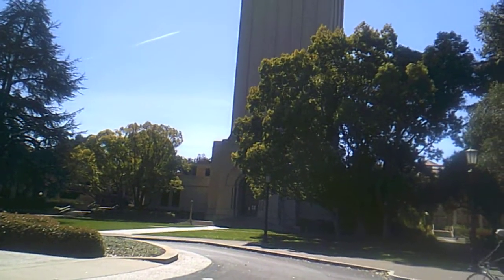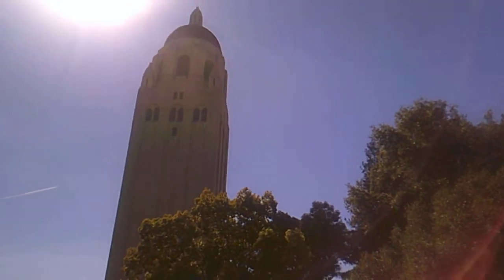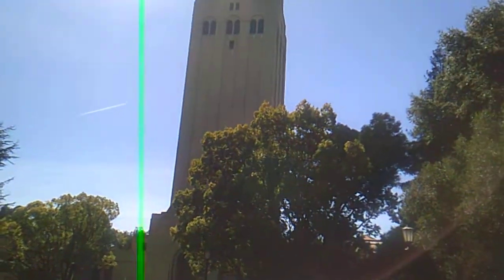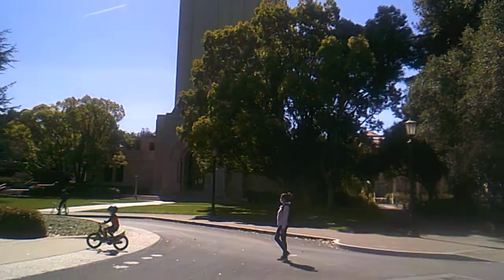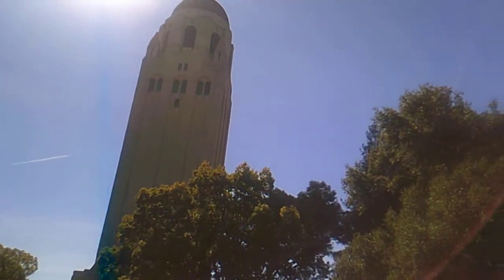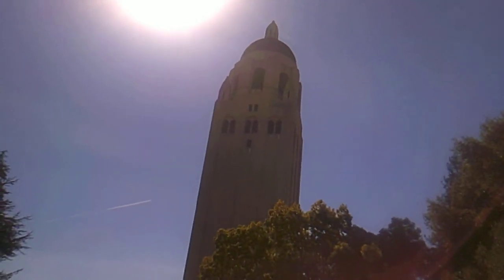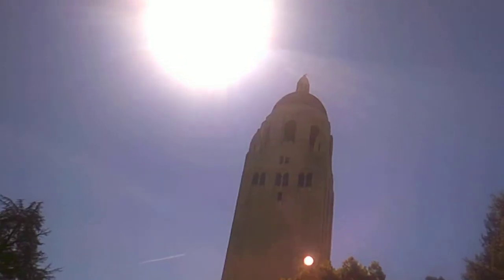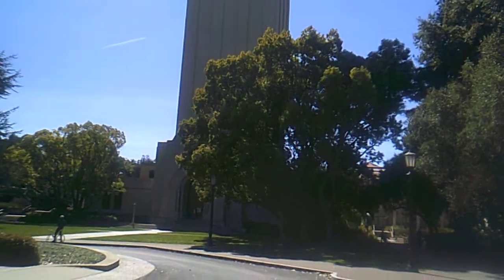Stanford University Part 4